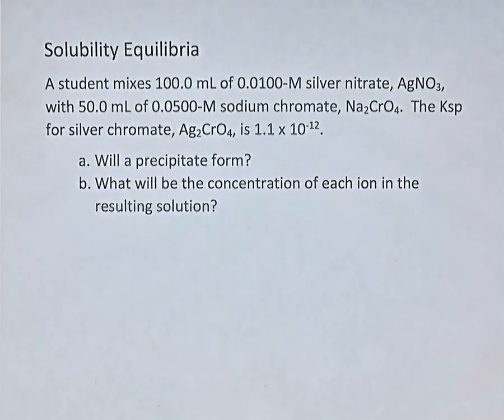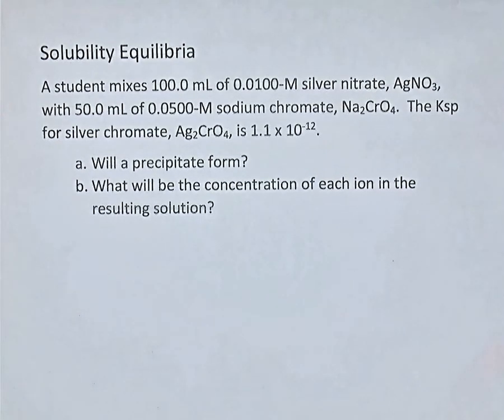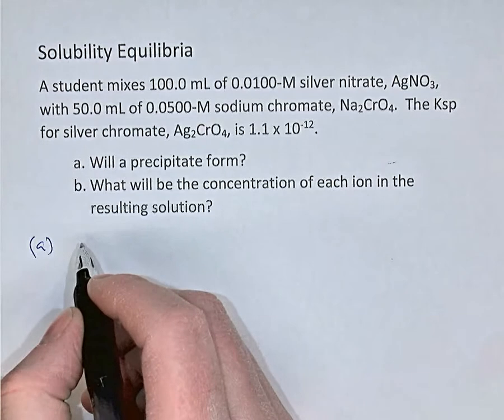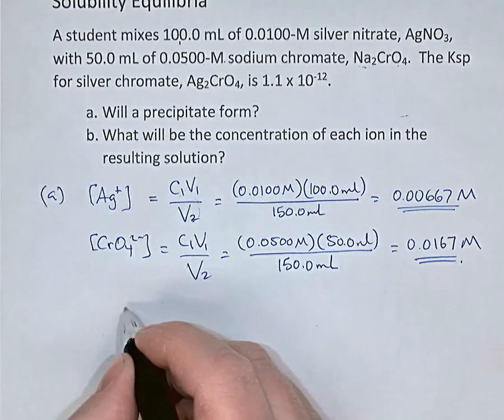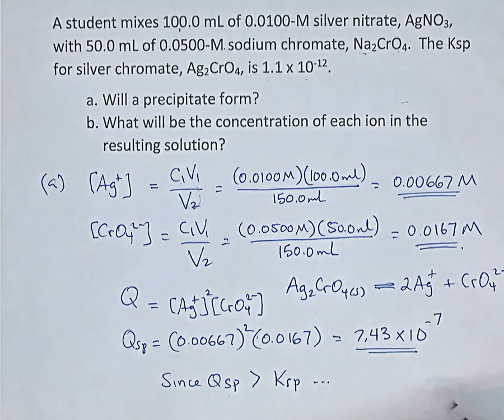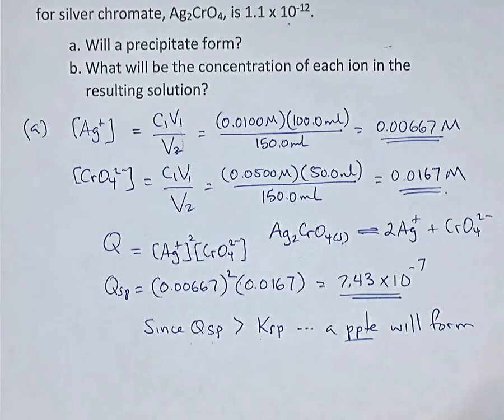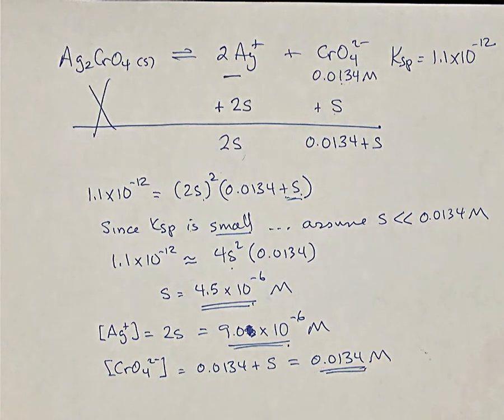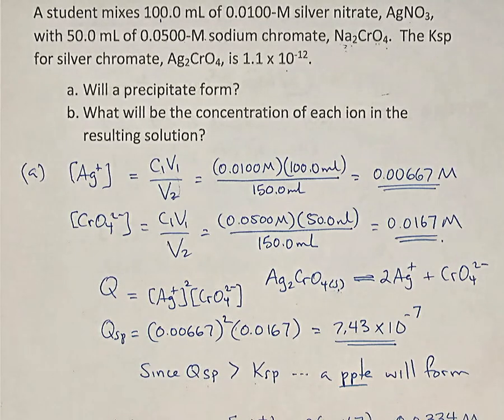Solubility Equilibrium Advanced Qsp Problem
A two part problem.  In the first part, we do a typical "will a precipitate form when two solutions are mixed" equilibrium problem.  In the second part, we solve to find the concentration of each ion in the solution after the precipitate forms.